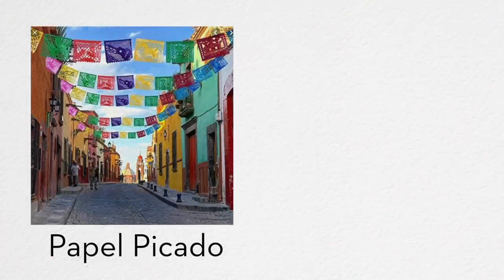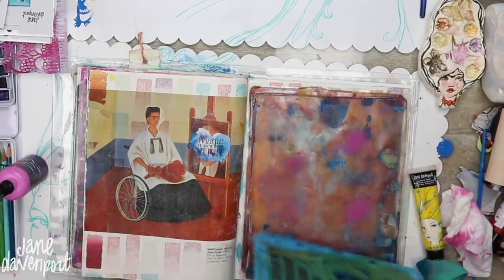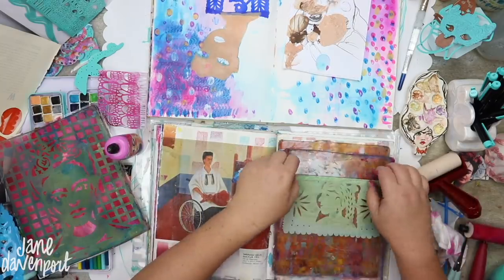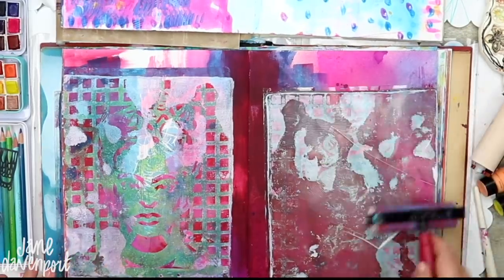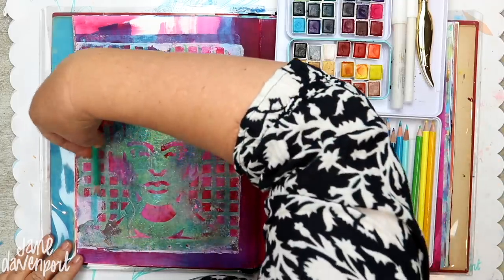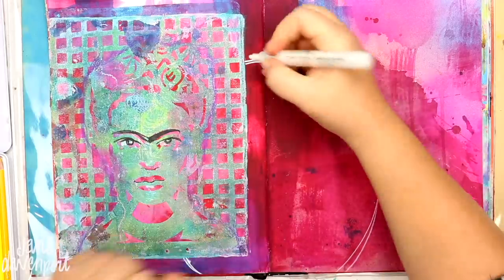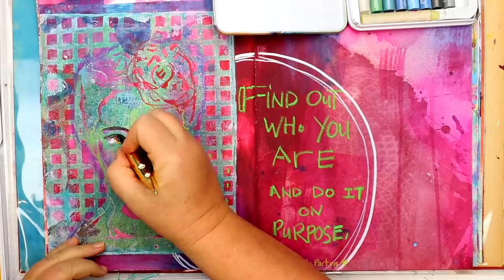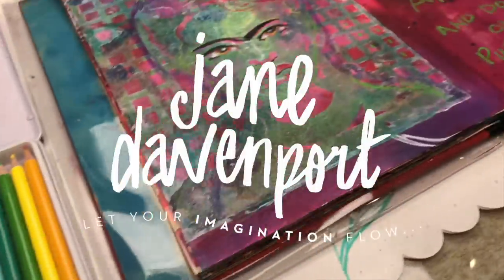Frida Papel Picado and Gelli plate! | Art Journal with Jane Davenport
xoxo
Jane Davenport